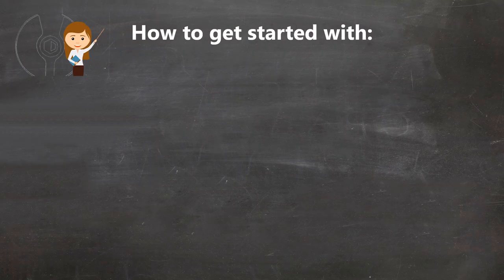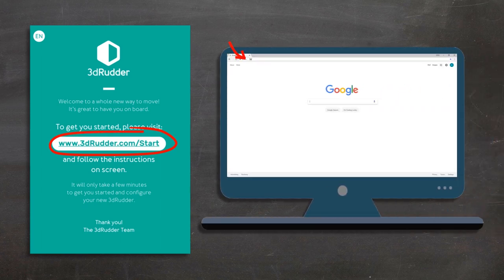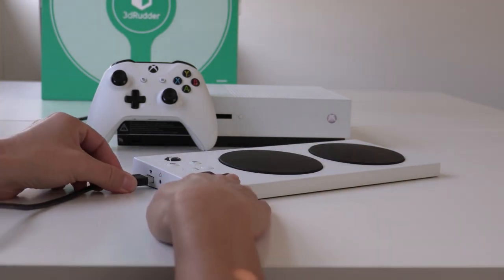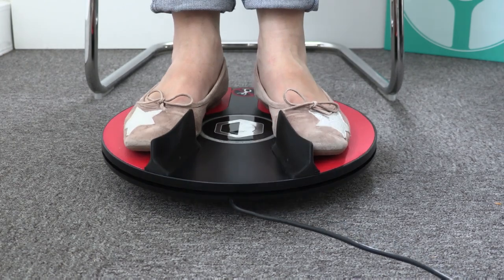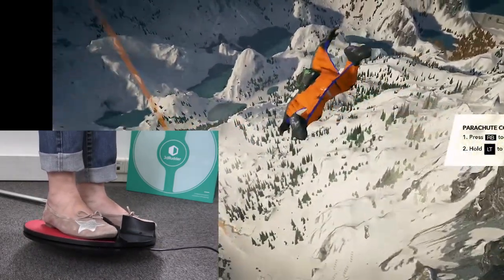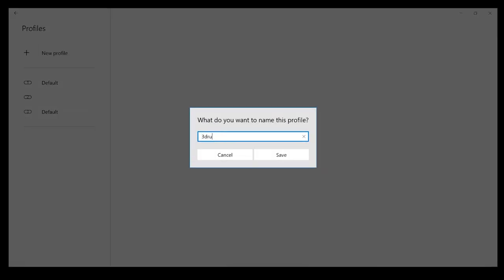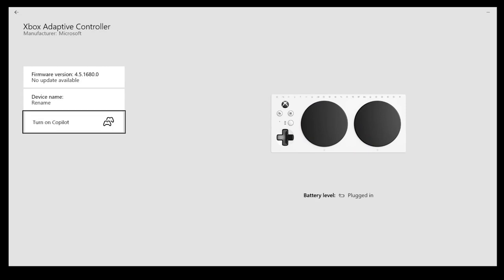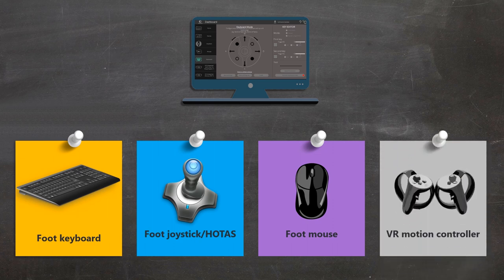3dRudder + Xbox Adaptive Controller: getting started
Getting started with the 3dRudder foot controller and the Xbox Adaptive Controller. Plug the 3drudder in and play any Xbox game with your feet.